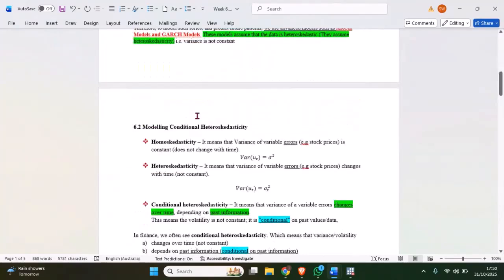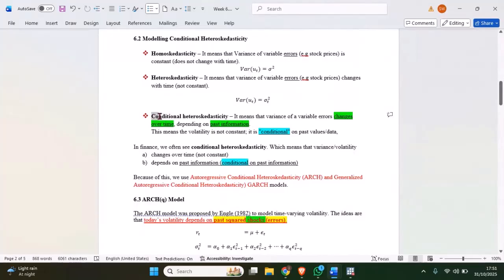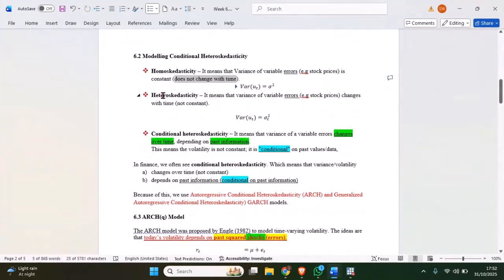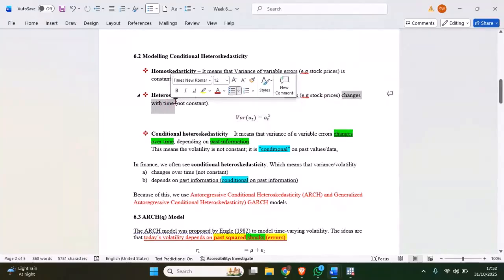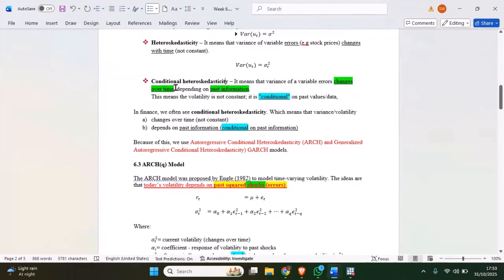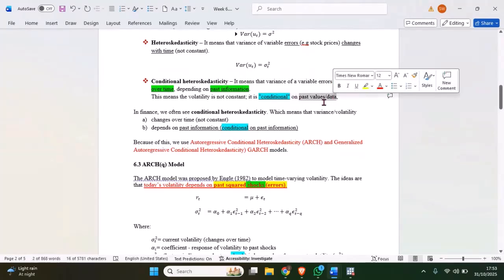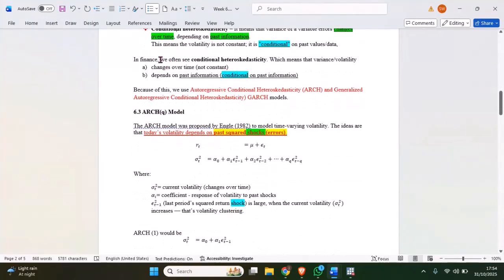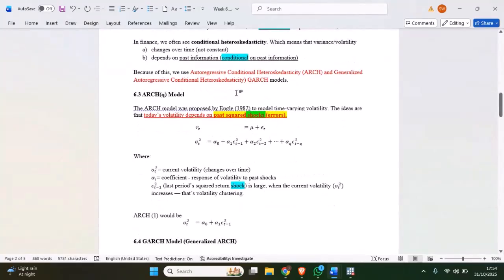What is Conditional Heteroskedaticity || Homoskedasticity vs. Heteroskedasticity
This video is a tutorial on What is Conditional Heteroskedaticity || Homoskedasticity vs. Heteroskedasticity Stationarity in Stata Stata commmand in loading and exploring data in Stata
0:00
1:55
2:50